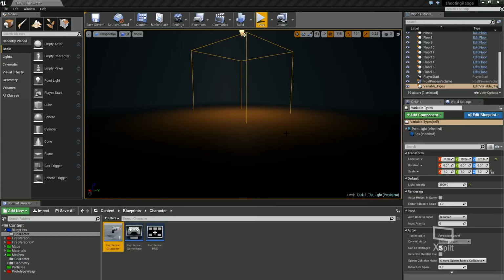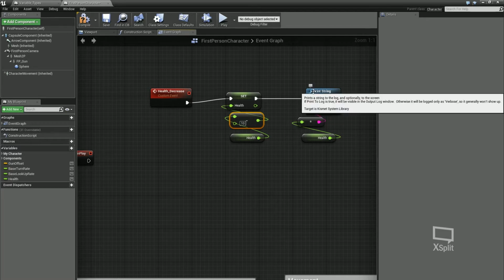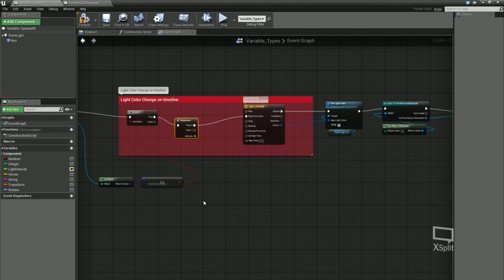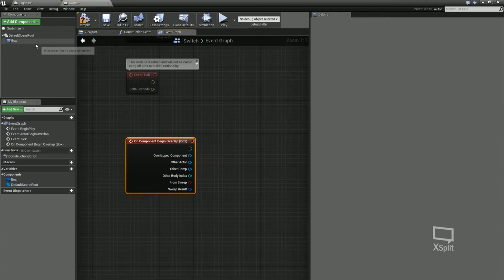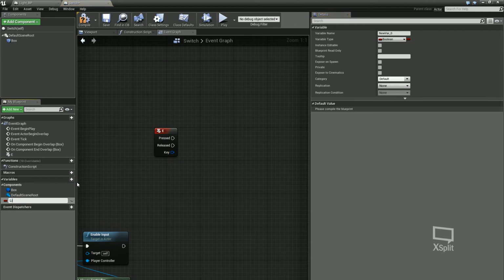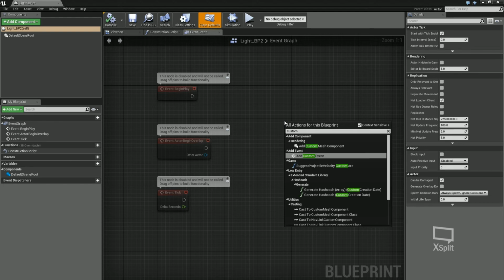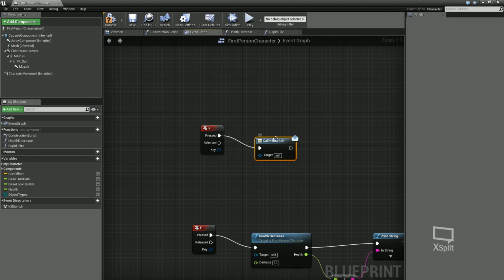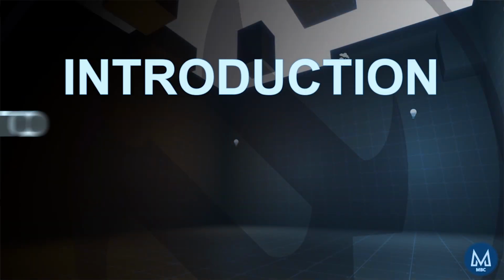06 Blueprint Communication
This video highlights the many ways you can communicate between different blueprints in your project and the ability to make more complex interactions.